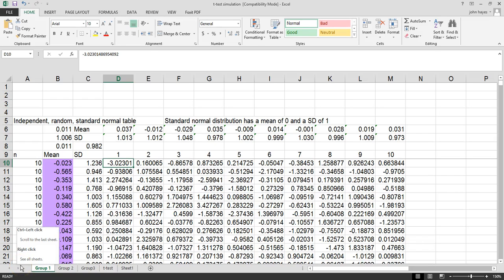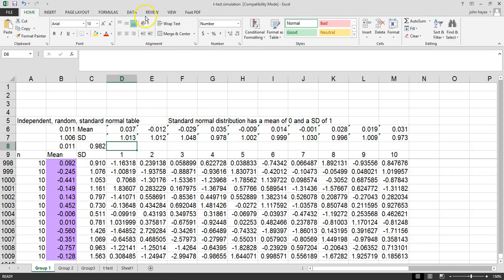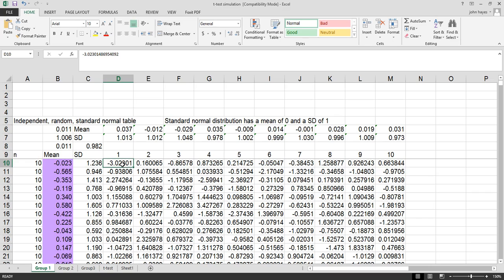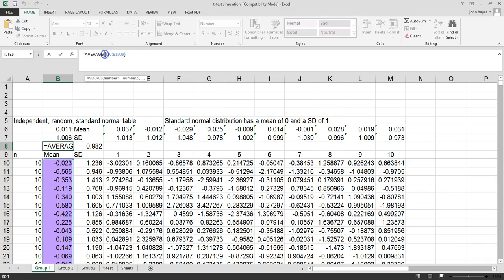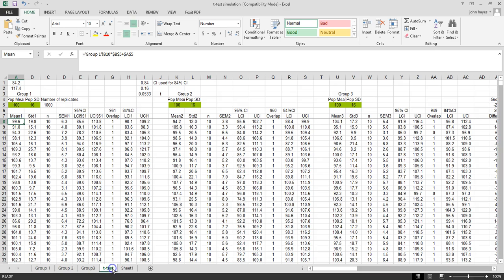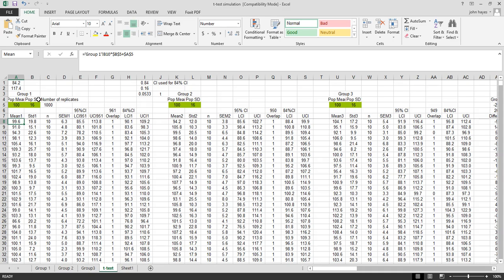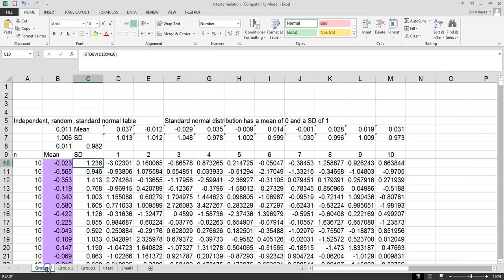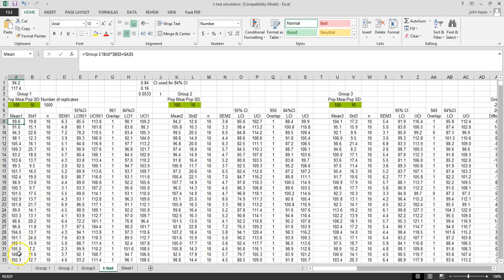Creating random samples for simulation in Excel